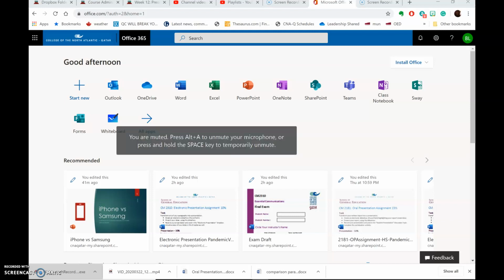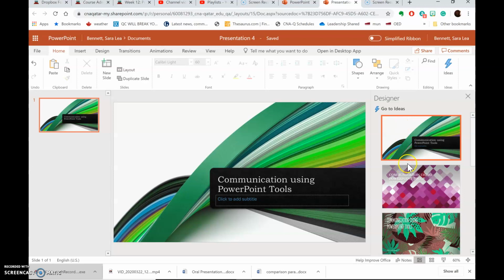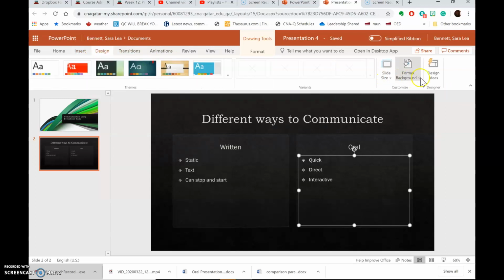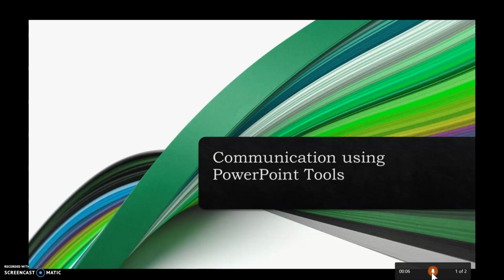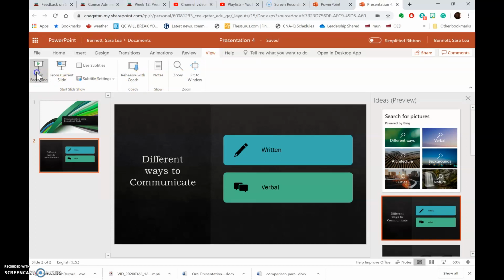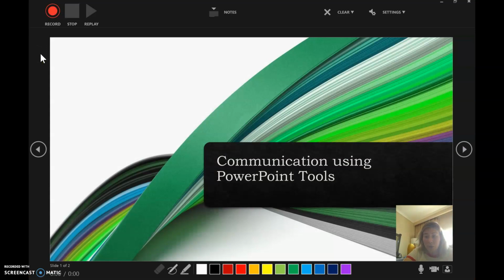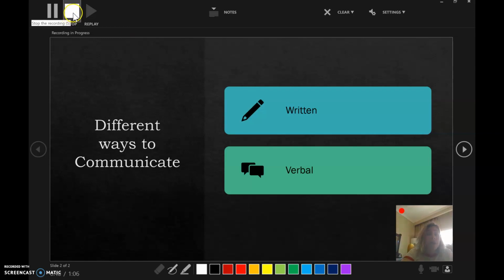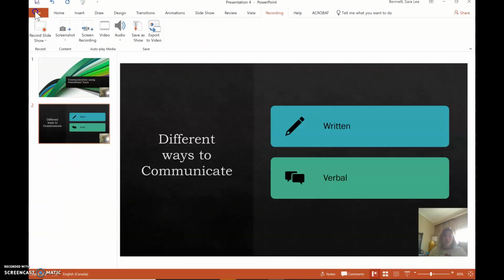Design, Rehearse and Record with PowerPoint